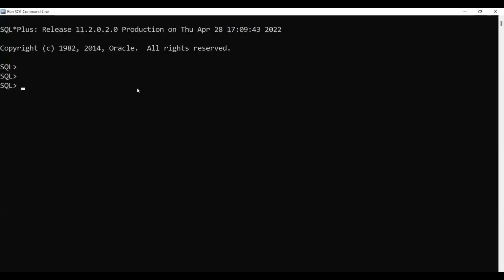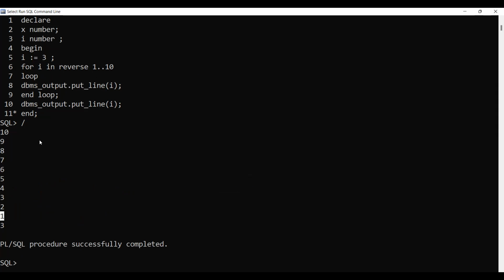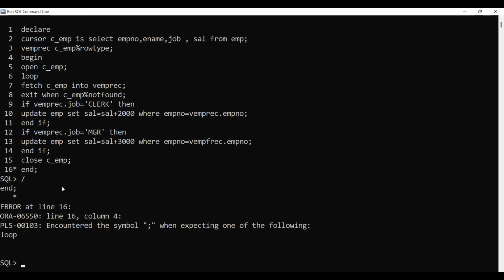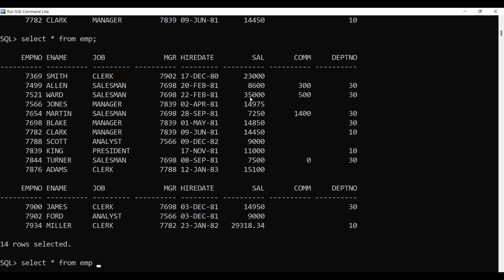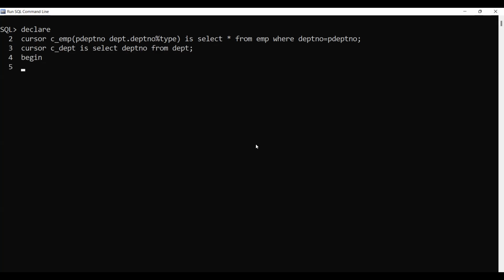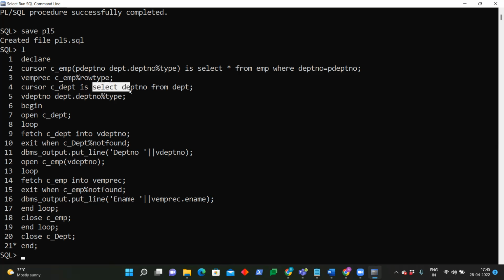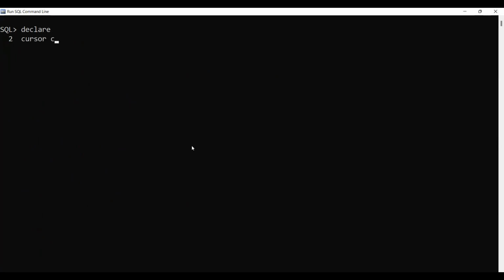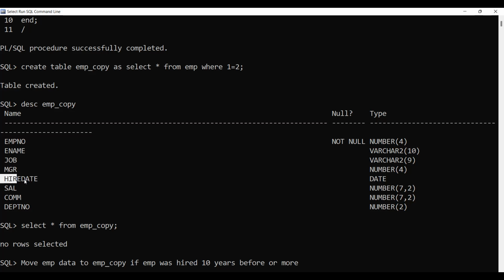PLSQL Class3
PLSQL Programming Basics